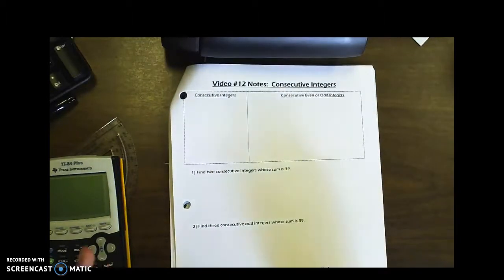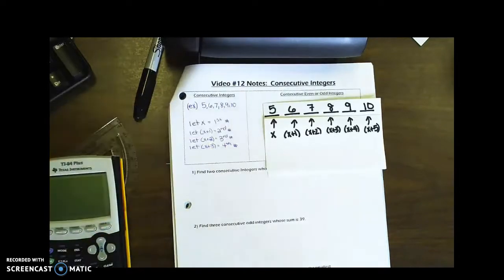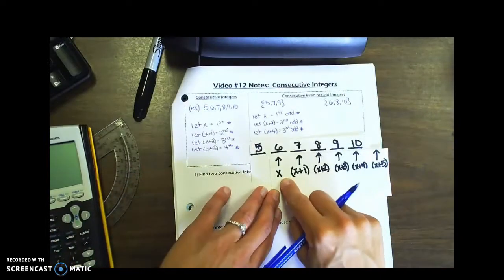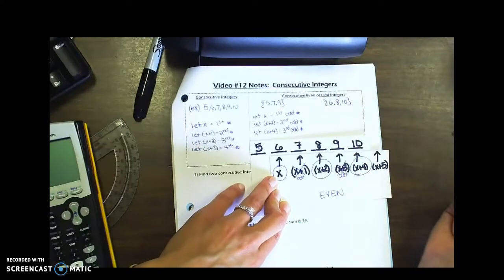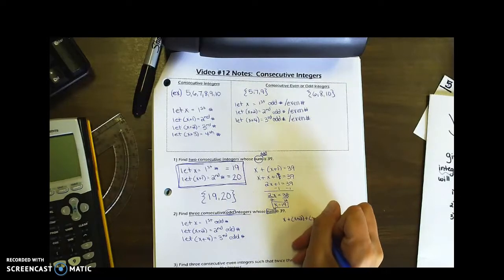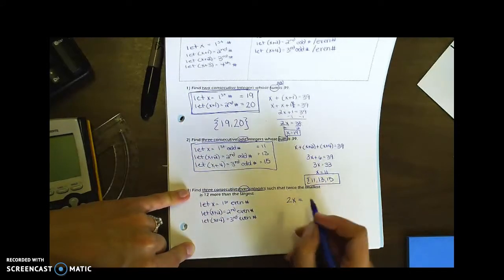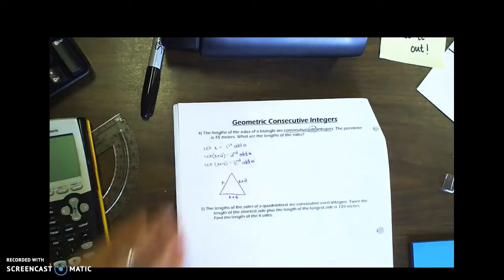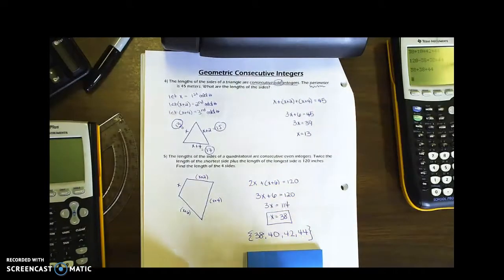Unit 1 Video 12 Consecutive Integer Problems